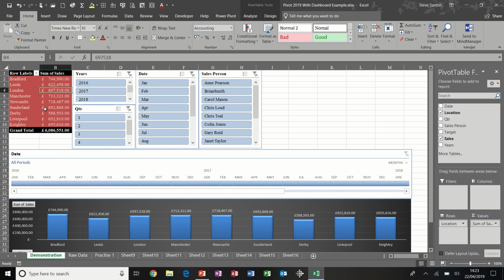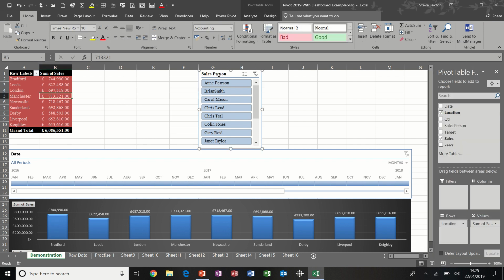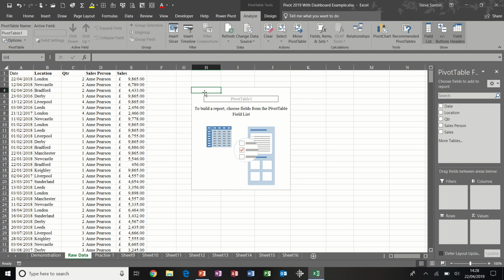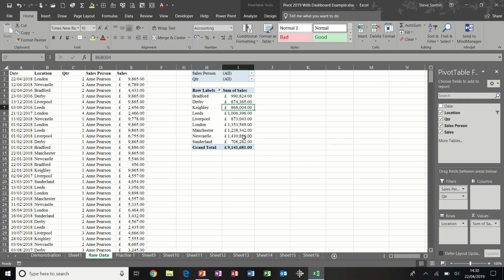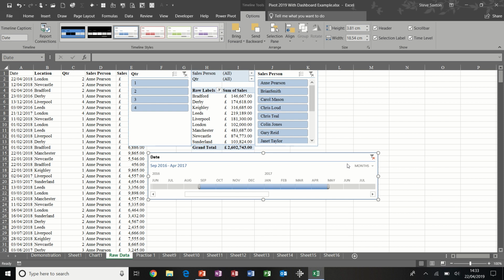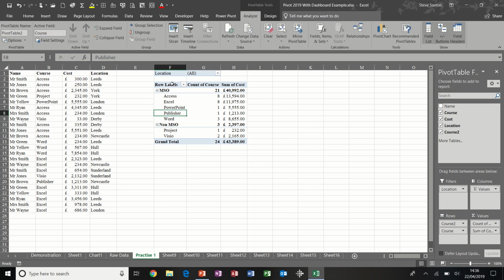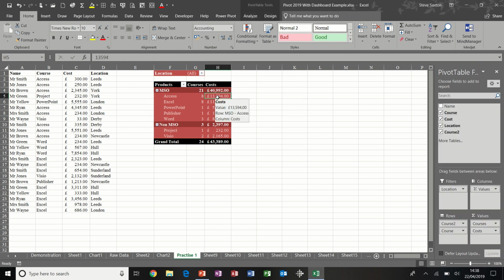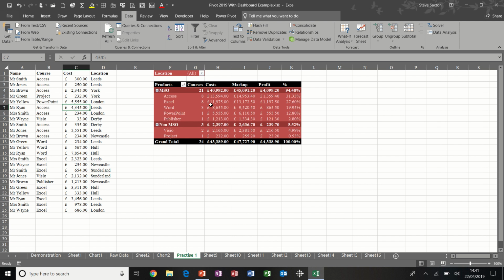Pivot table with slicers, timeline charts and calculations tutorial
Pivot table tutorial.  This video explains how to create a basic Pivot table and use the field list to move columns and rows around.  The tutorial explains how to use the slicer feature and the timeline as well as Pivot charts.  The video goes on to to demonstrate the use of calculations and how to use the display as option to show % of column total.